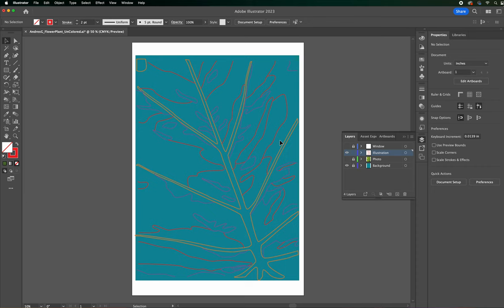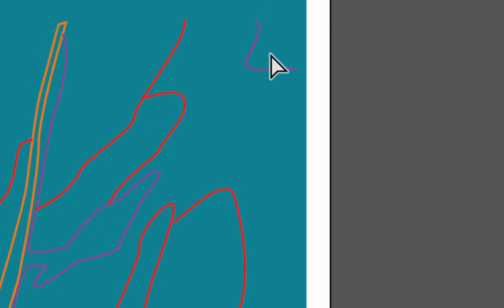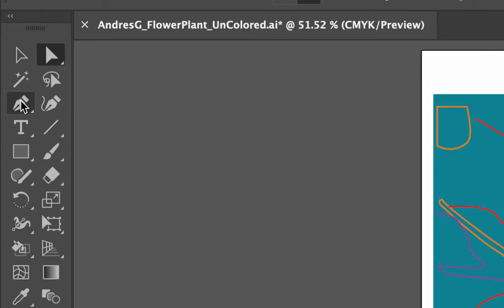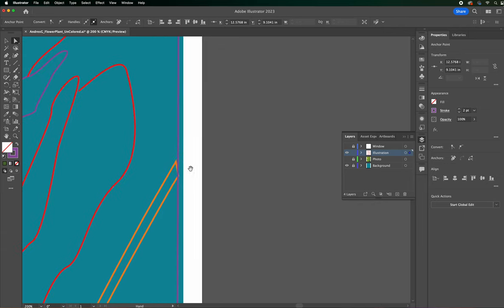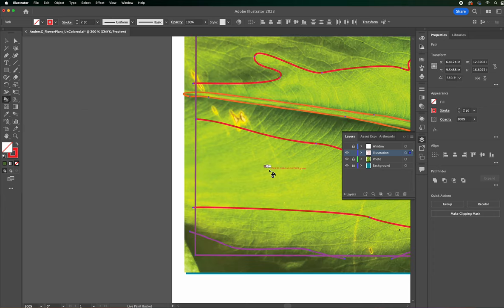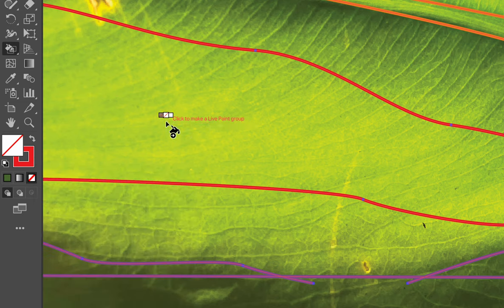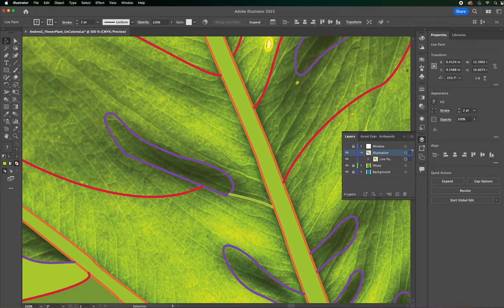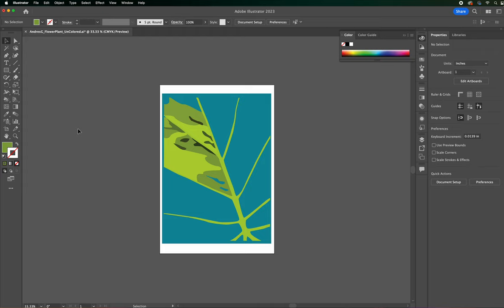AI Flower/Plant Illustration (3 of 3)